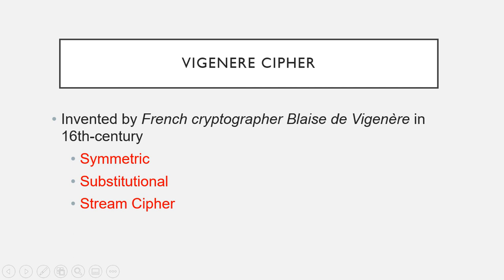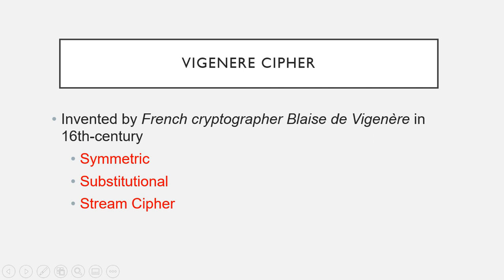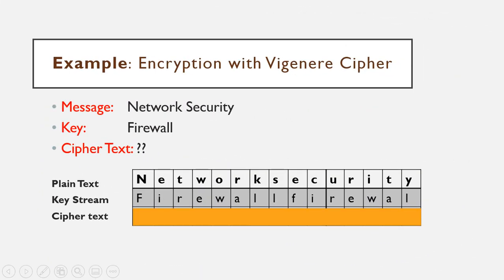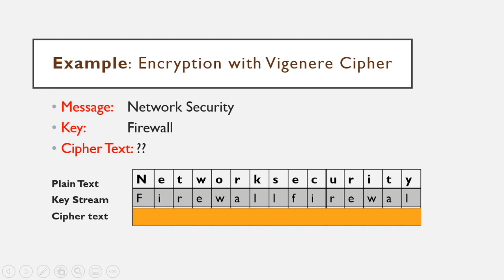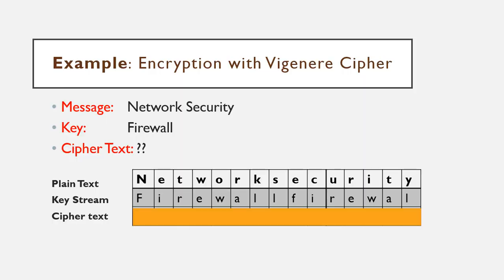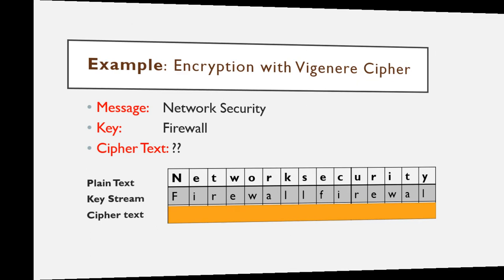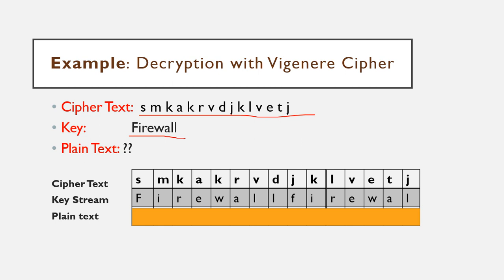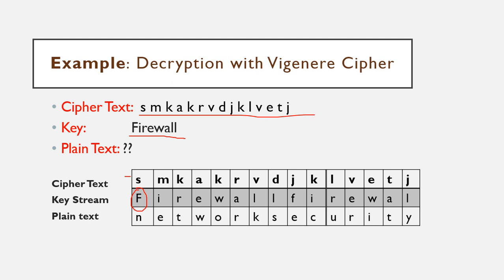Vigenère Cipher in Network Security (Encryption & Decryption Explained)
In this video, you will learn how the Vigenère Cipher works in encryption and decryption.

🔐 This is a classical symmetric encryption technique used to secure messages using a keyword.

🎯 What You'll Learn:
✔ What is Vigenère Cipher
✔ Encryption process step-by-step
✔ Decryption process

💡 Perfect for students, beginners, and cybersecurity learners.